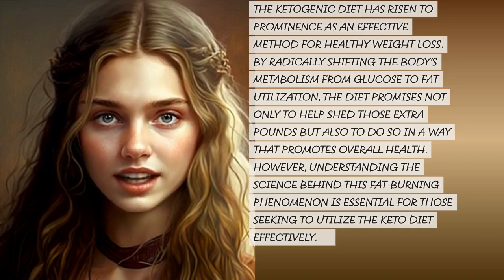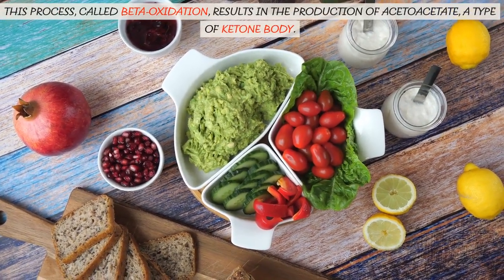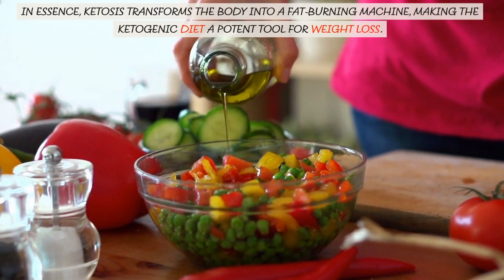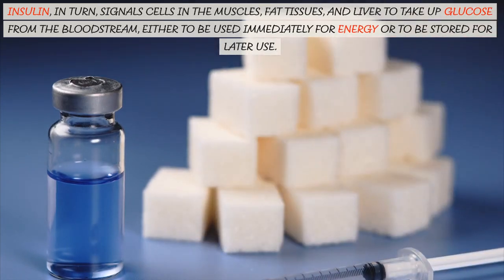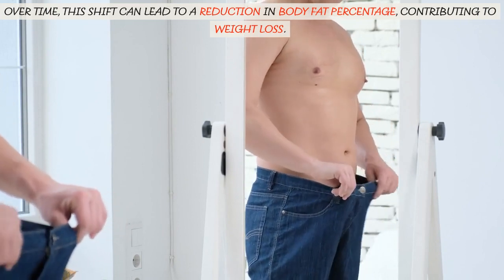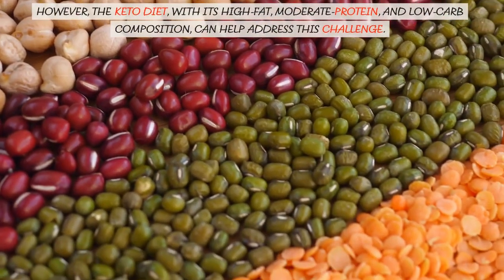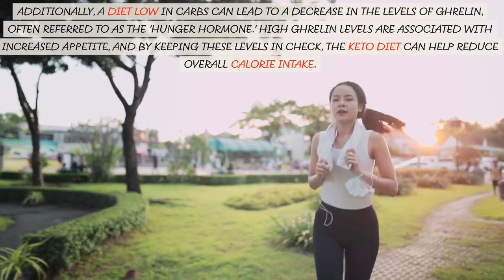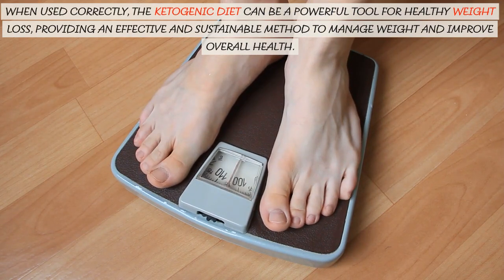Keto Diet for Healthy Weight Loss: The Science Behind Fat Burning.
Discover the science behind the ketogenic diet and its effectiveness for weight loss in this comprehensive video. We delve deep into how ketosis promotes fat burning, the role of insulin regulation in reducing fat storage, and how the keto diet naturally controls hunger and satiety signals. Additionally, we explore the importance of individual variation and the need for tailored approaches to maximize keto diet benefits. This is an ideal watch for anyone looking to understand how and why the ketogenic diet works for weight loss.
00:00 Introduction
00:24 Understanding Insulin and Its Role in Metabolism
03:14  Insulin's Interplay with the Ketogenic Diet
05:51 Optimizing Weight Loss Through Insulin Regulation and the Keto Diet
08:23 Conclusion